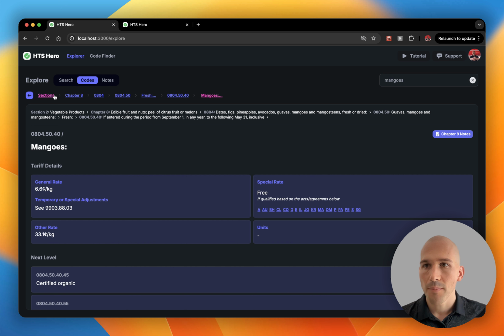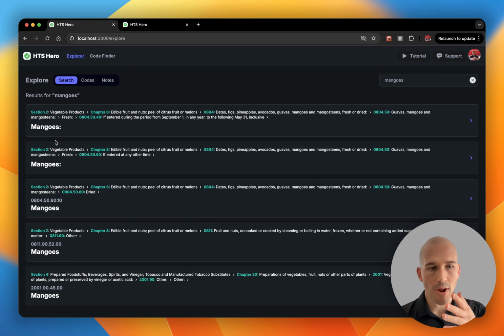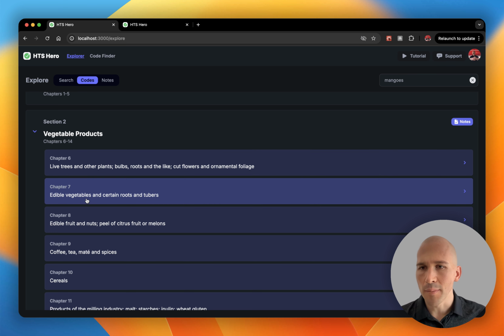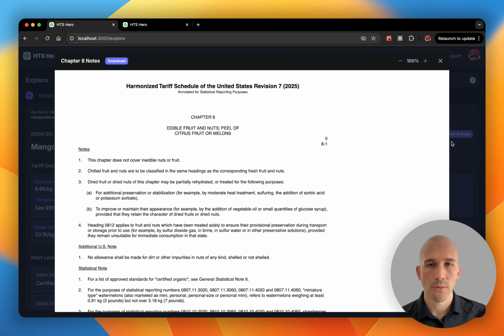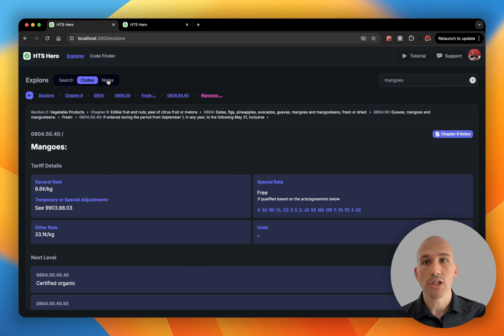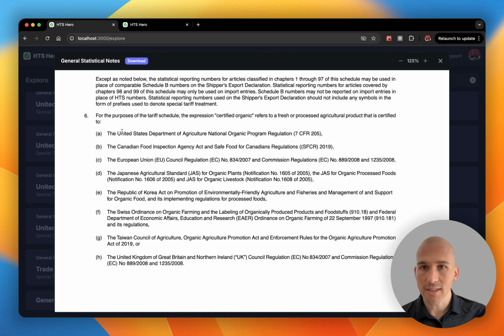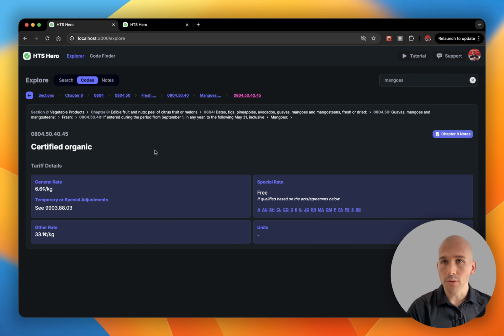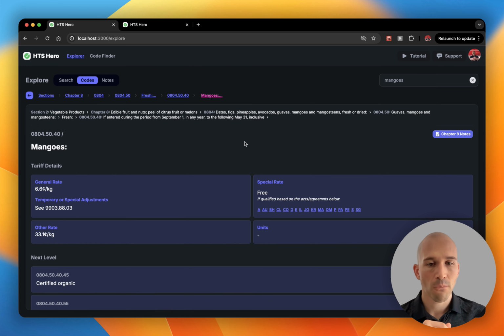HTS Hero | How to Use Explorer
You can quickly find the HTS code and any relevant notes to certify your classification using the HTS Hero Explorer.

This video show you how to use and get the most out of Explorer so you can find your HTS codes.